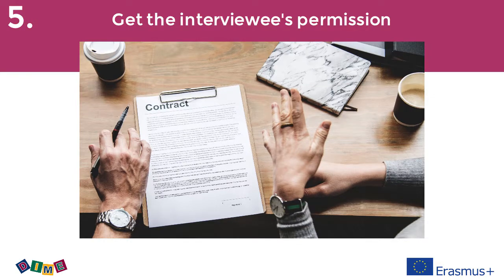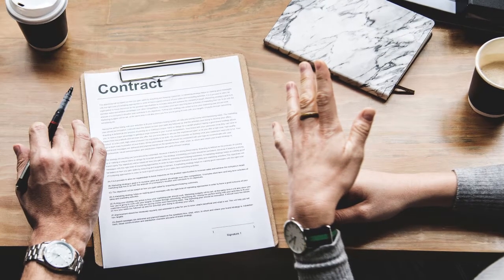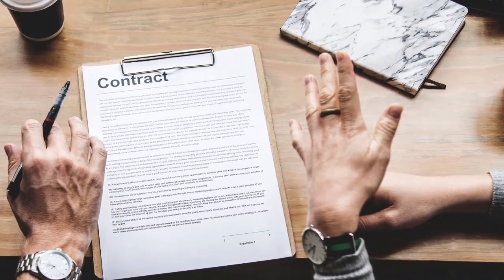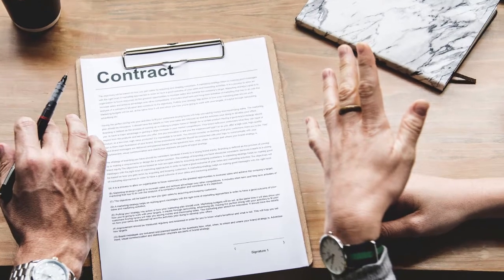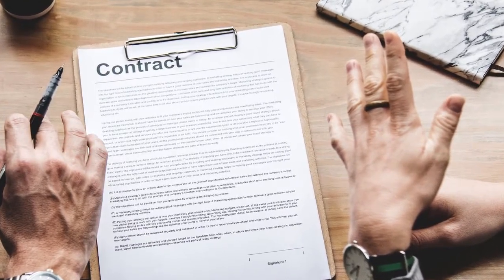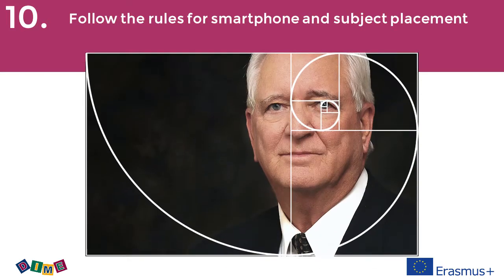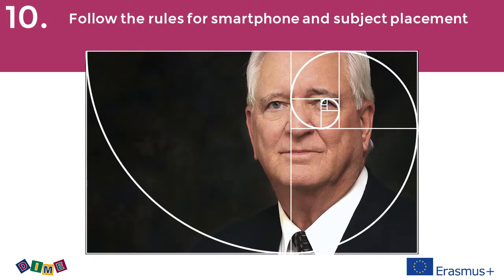10 tips - How to record an interview with a smartphone?